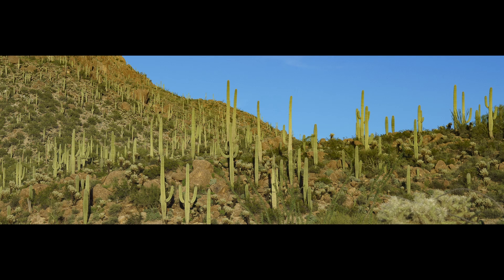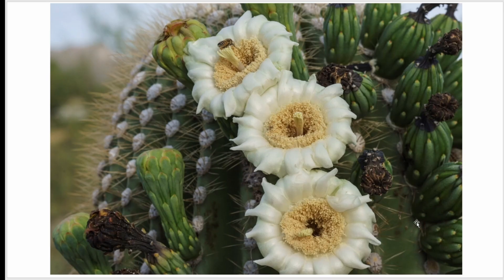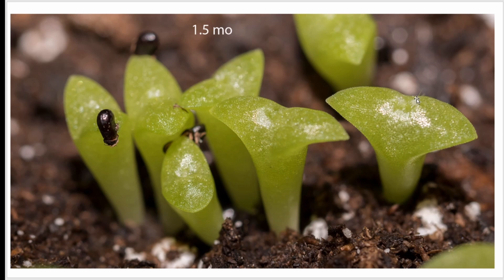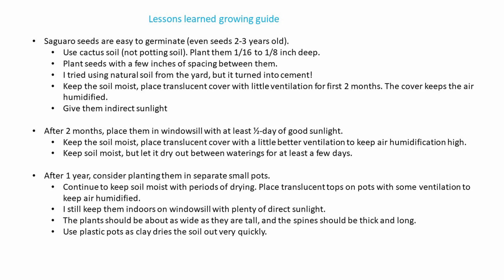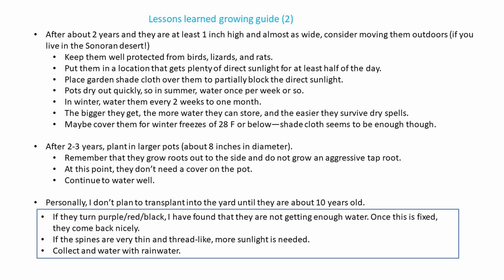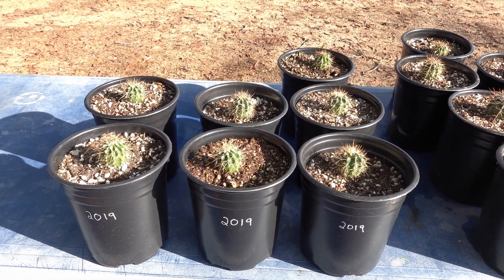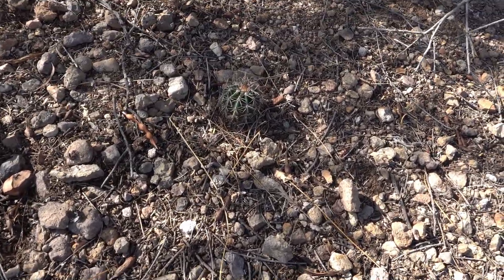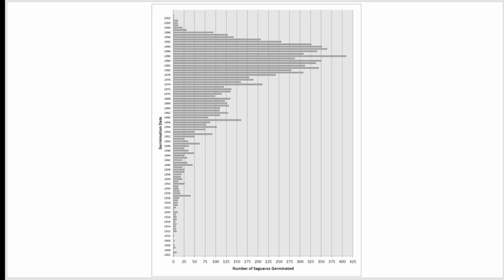Six years of growing Saguaro cacti from seeds; Sonoran Desert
I've germinated 3 batches of Saguaro seeds since 2016. I've learned a bit about doing it, so I share that information.  I show a slide show of Saguaro vistas, show early results, give some growing tips, show their current status, and look at some information from researchers who study Saguaro cacti.

Chapters:
0:00 Saguaro vistas and information
2:33 Early growing results
7:46 Growing tips
12:06 Current state of growth in 2022
14:46 The Saguaro that provided the seeds
15:19 Some small Saguaros that have grown naturally in the yard
17:07 Some info from researchers and comparing my seedlings to naturals